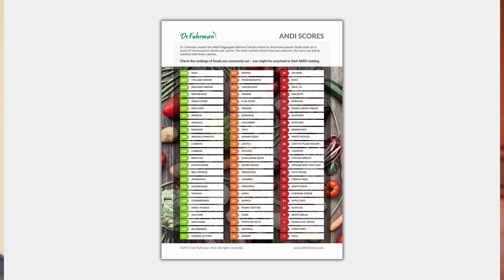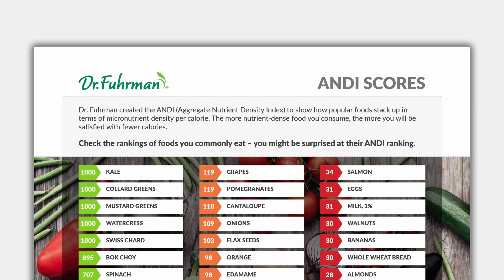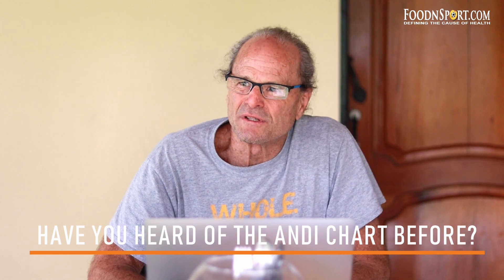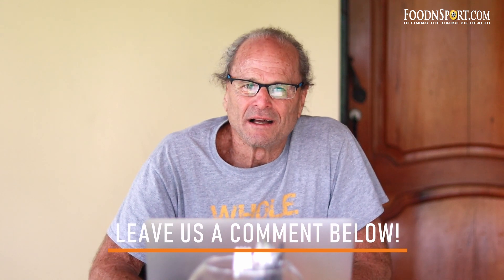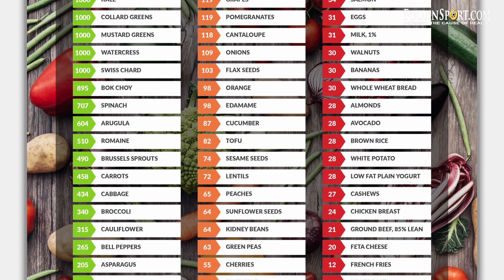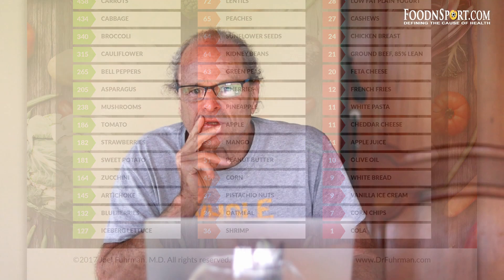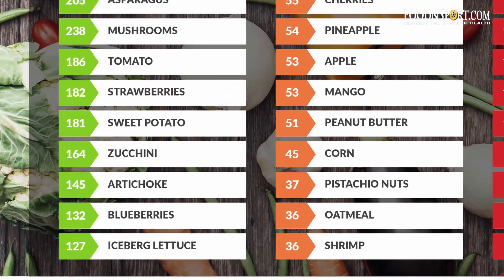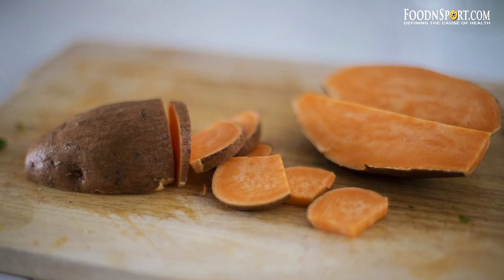Dr. Doug Graham DEBUNKS Dr. Joel Fuhrman’s ANDI Scores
Dr. Fuhrman created the ANDI (Aggregate Nutrient Density Index) to show how popular foods stack up in terms of micronutrient density per calorie. The more nutrient-dense food you consume, the more you will be satisfied with fewer calories—so it states. What does Dr. Doug Graham think of Dr. Joel Fuhrman’s ANDI rating?

❔ Do the ANDI scores make sense to you? How much does kale satisfy you? Leave us a comment in the comment section below 😊

💬 In this video series Dr. Doug Graham, author of “The 80/10/10 Diet” and “Perpetual Health”, discusses questions regarding raw food, natural hygiene, and applied physiology with a group of FoodnSport interns at the 2021 FoodnSport Costa Rica Retreat.

Check out what we have in store for you to kickstart your success on a
💪🍑🍉 Low-fat plant-based diet 🥬🍌🤙

Are you looking for a plant-based diet? Looking to meet your goals? Here is what you can get with The 80/10/10 Diet:
- Peak performance for any athlete
- Perfect weight no matter what your body type
- Off-the-charts wellness
- Success with a low-fat vegan raw food diet
- Simplicity in your lifestyle
- A healthy relationship with your food
- and enviable vitality

Outro: Fredrik Storm – Higher